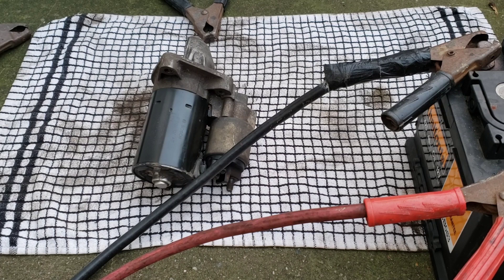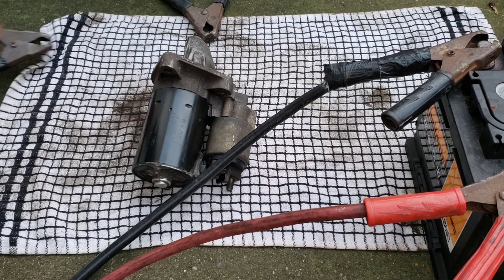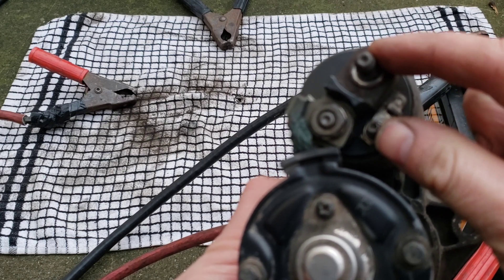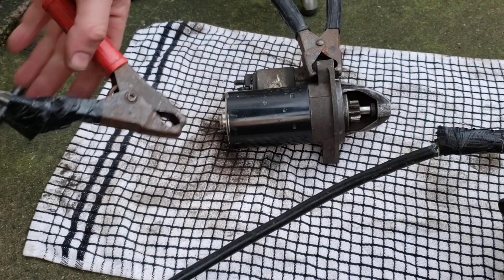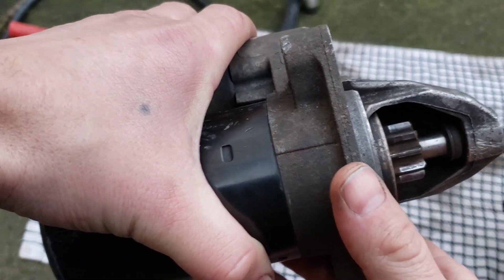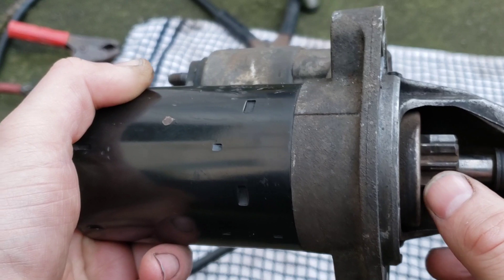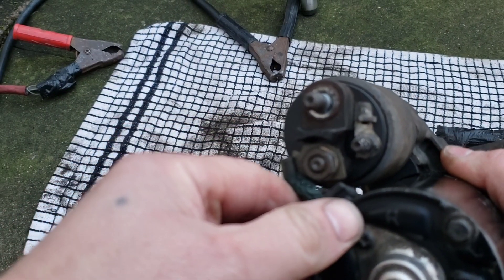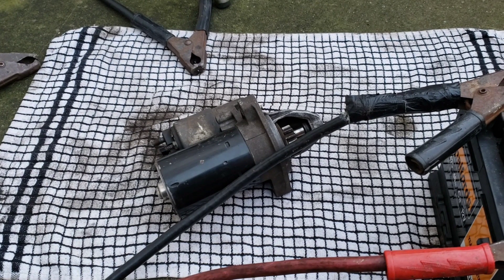how to bench test a starter motor